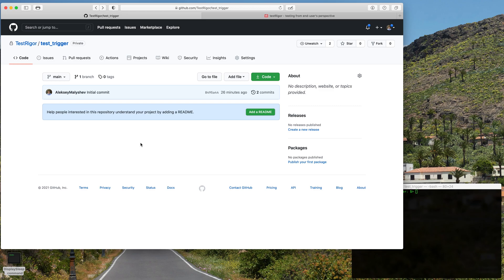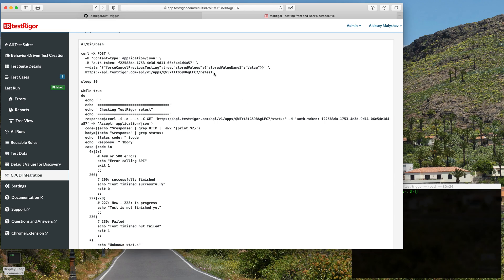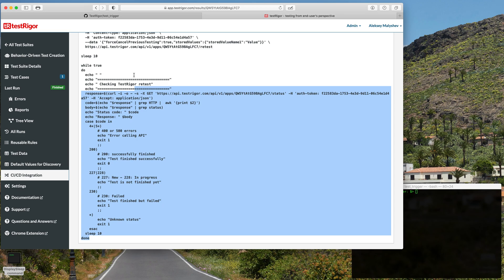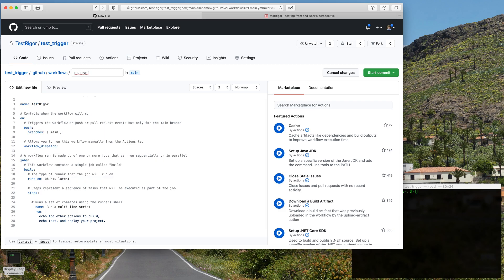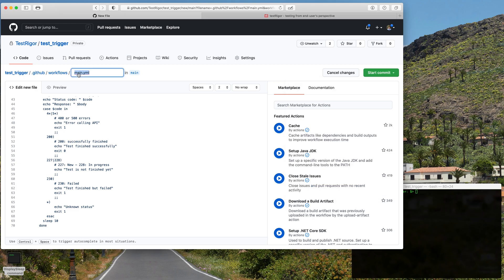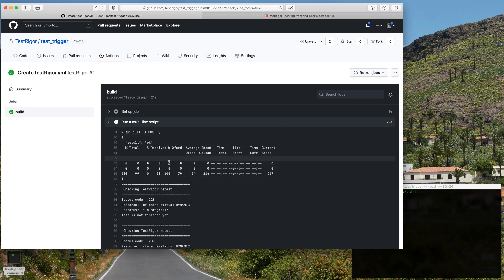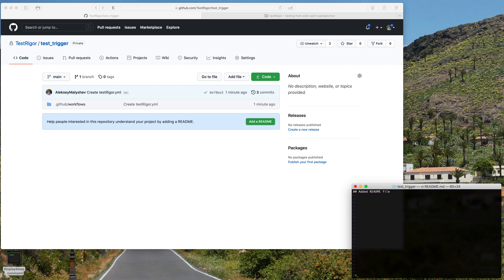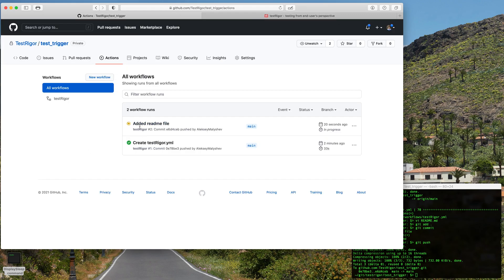testRigor GitHub Actions CI integration tutorial